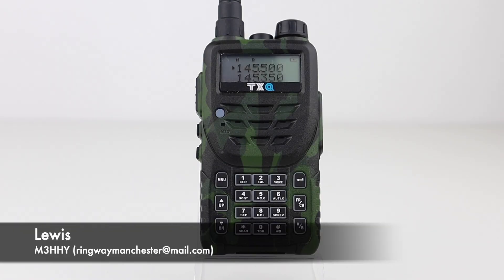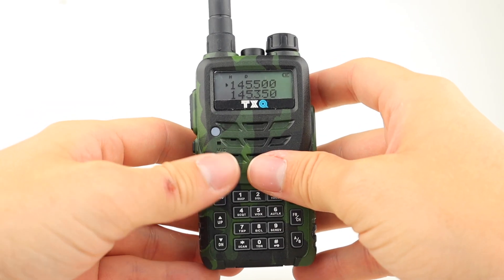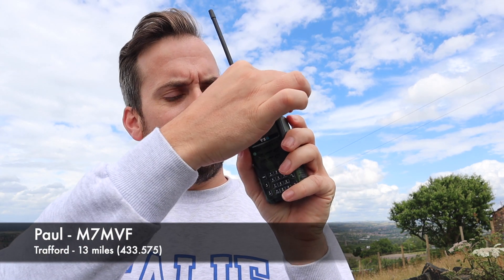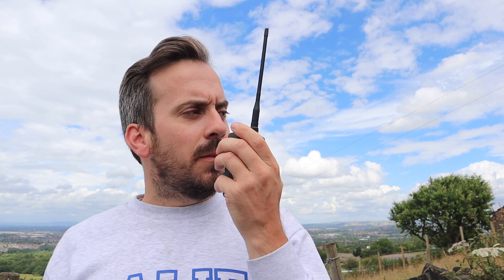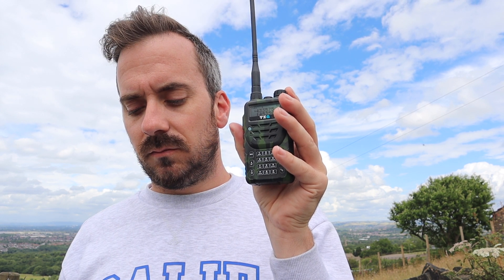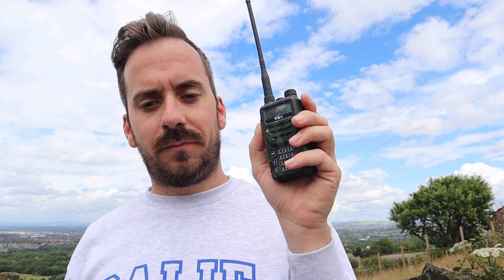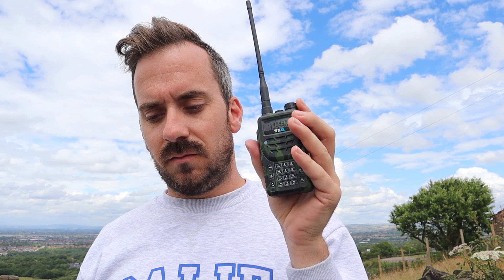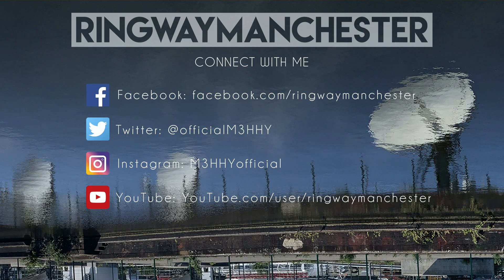An Ideal Beginner Two Way Radio Upgrade